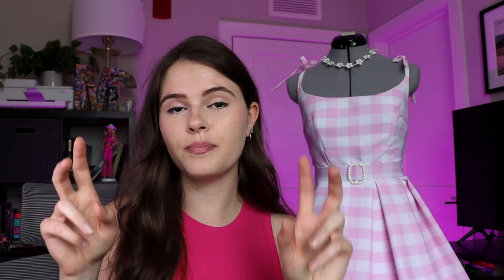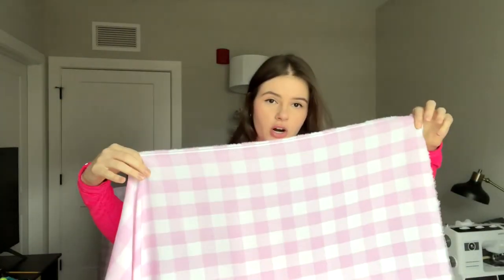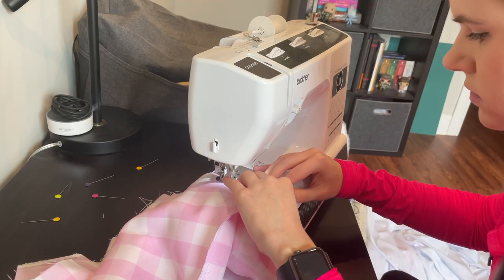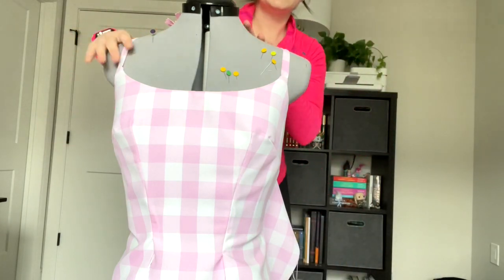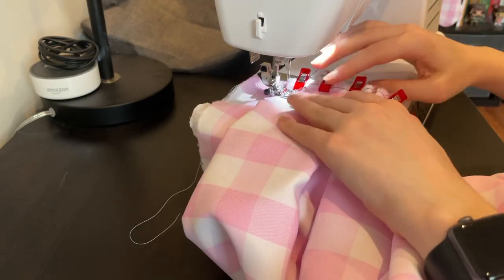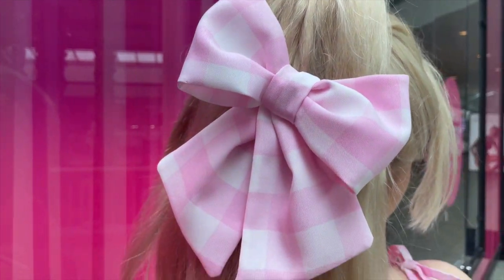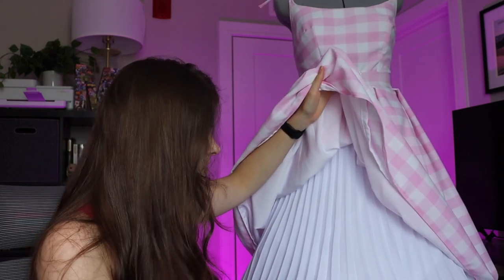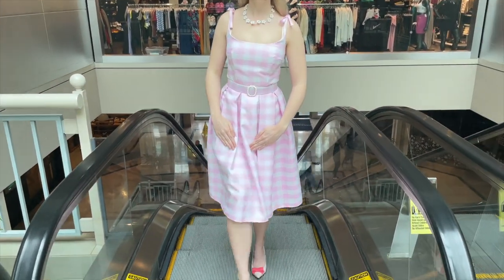Barbie's Perfect Day Dress Tutorial (from Barbie the Movie 2023)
Hey Barbie's & Ken's! Here's the behind-the-scenes of the fifth Barbie the Movie cosplay I made before the movie's release... the Perfect Day Dress! I hope you enjoy the process :)

Here is the Beach Barbie video, which uses the same fabric and top pattern: